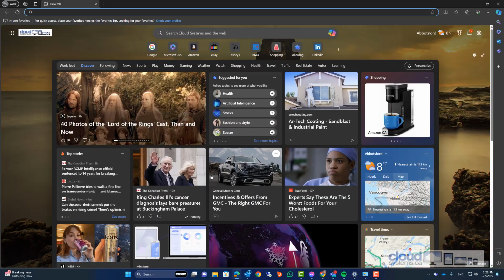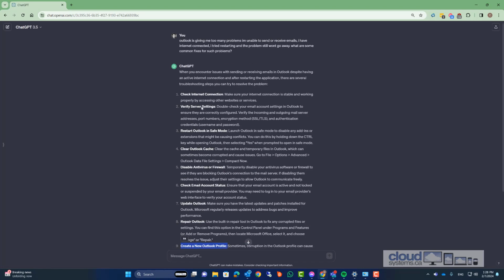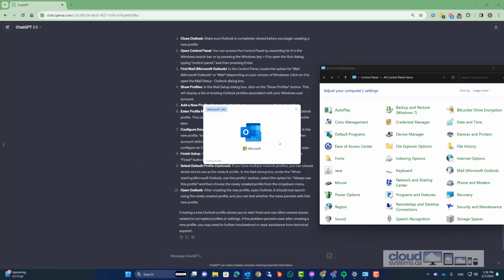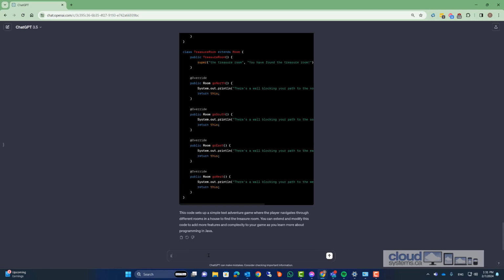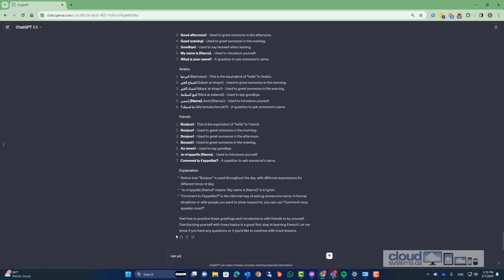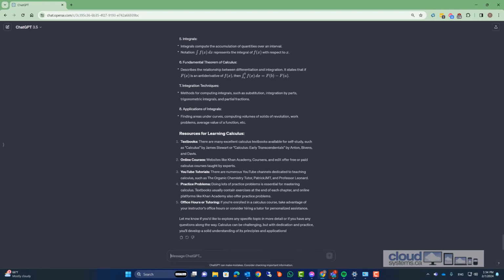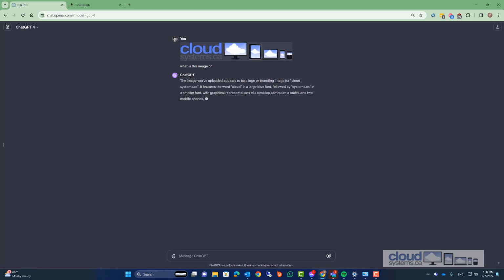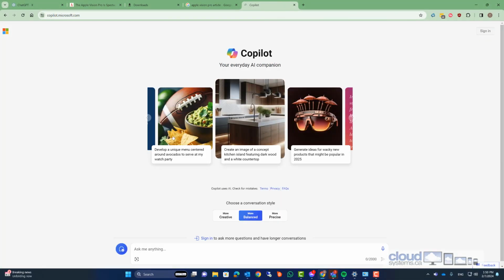Master Problem-Solving with ChatGPT: Unleash AI for Smarter Troubleshooting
In this 10-minute guide, we explore how ChatGPT can be your ultimate ally in tackling complex problems and enhancing your troubleshooting skills. From automating routine tasks to generating creative solutions, discover the myriad ways in which this powerful AI tool can revolutionize your approach to problem-solving. Whether you're a tech enthusiast, a professional looking to streamline your workflow, or simply curious about the capabilities of AI, this video will provide you with the insights you need to harness the power of ChatGPT. Join us as we navigate through practical examples, tips, and strategies to effectively integrate AI into your problem-solving toolkit. Don't miss out on unlocking your full potential with ChatGPT!